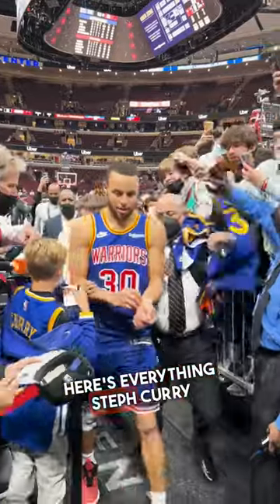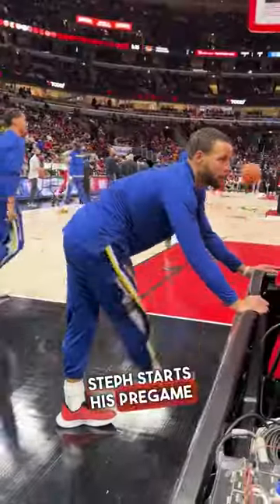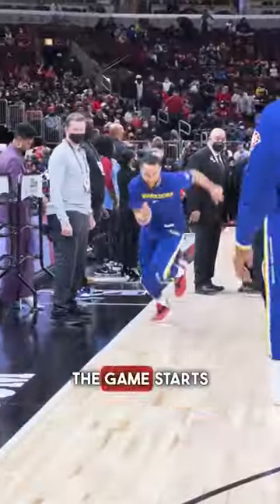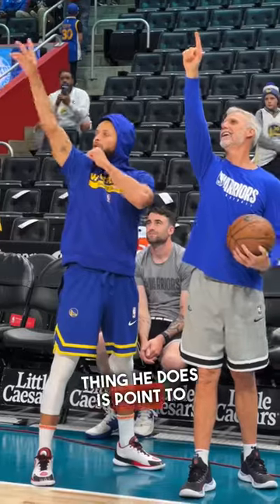STEPHAN CURRY WARM-UP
STEPHAN CURRY WARM-UP nba basketball dunk football cats# pet